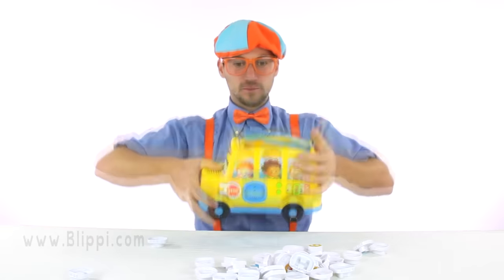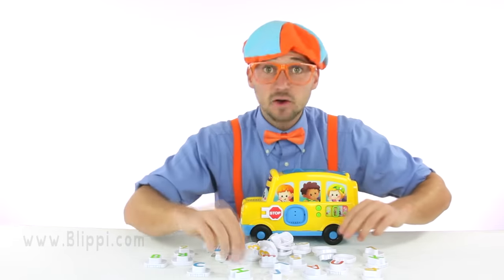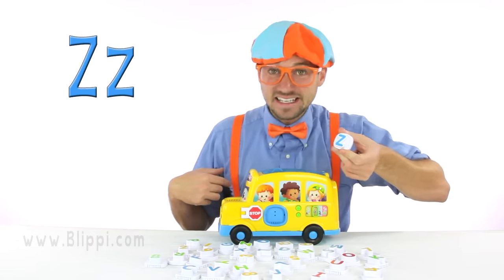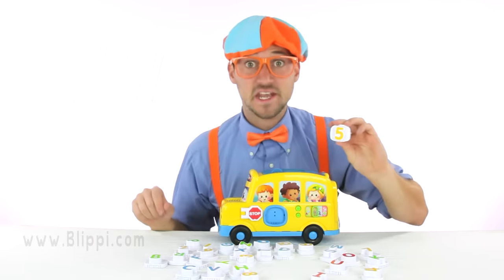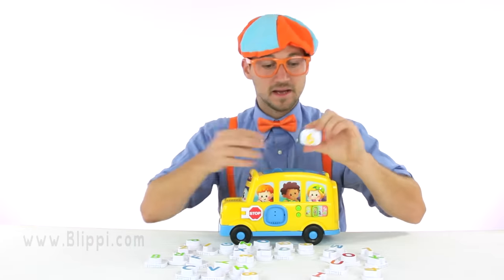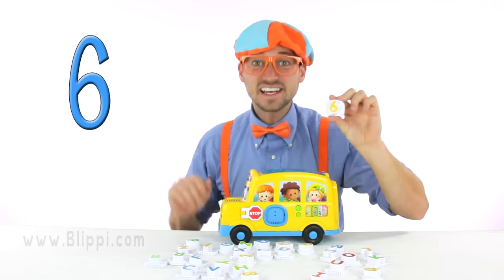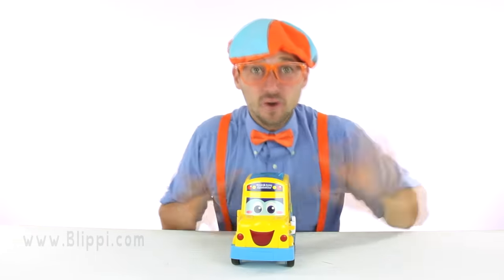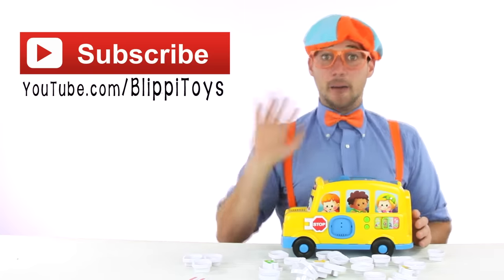Learn Parts Of The Alphabet With BLIPPI! | Play With Toy School Bus | Funny Videos & Songs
Learn the Alphabet with Blippi Toys with this school bus song and toy. Blippi Toys will show you the wheels on the bus along with all the letters of the alphabet as well as learn numbers 1 to 10.

Buster is a sweet little bus who loves playing. He has a lot to learn about the world and he is always faced with different little challenges to overcome. He loves a giggle which he loves to share with his friends.